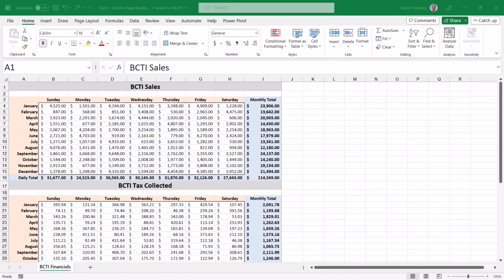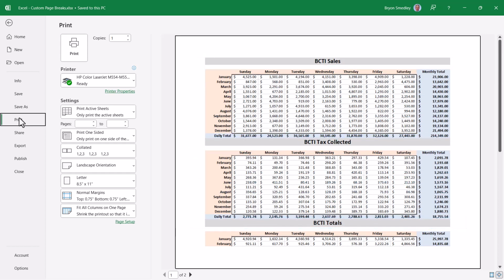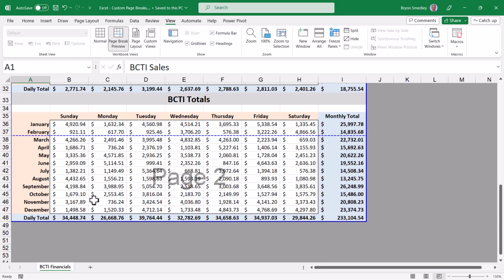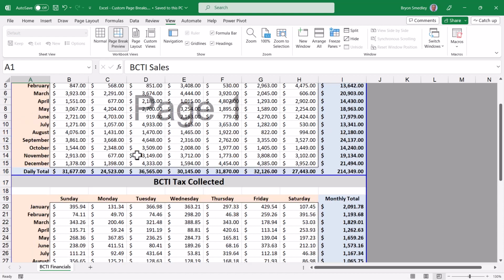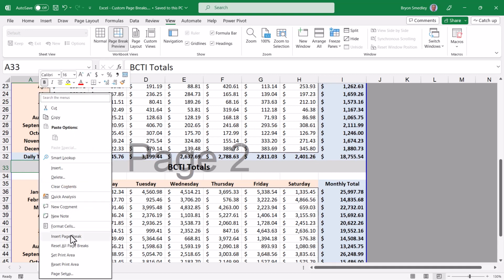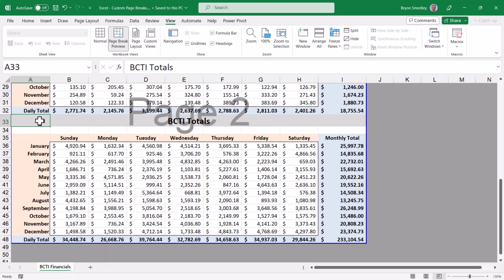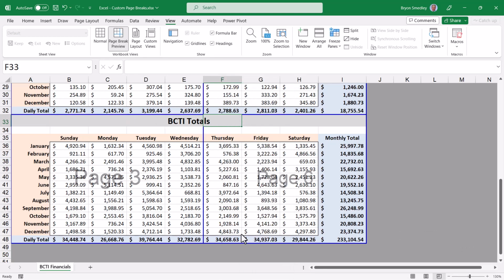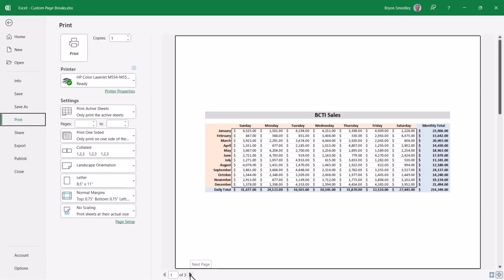Microsoft Excel - Custom Page Breaks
Learn how to control where printed pages begin and end in Excel using custom page breaks.